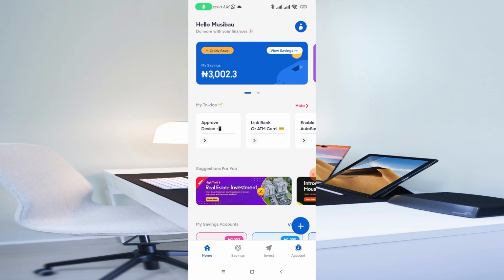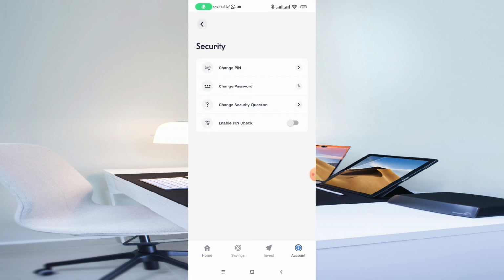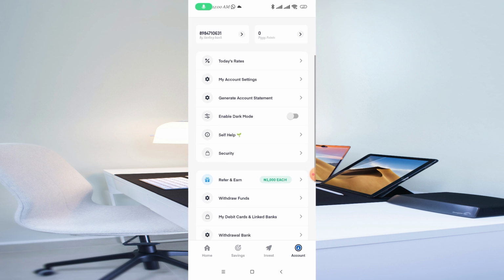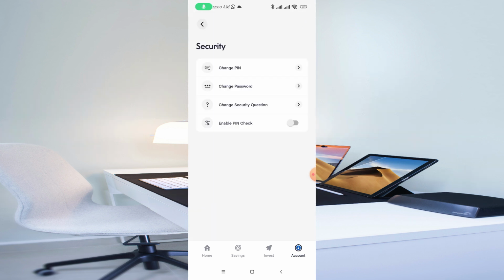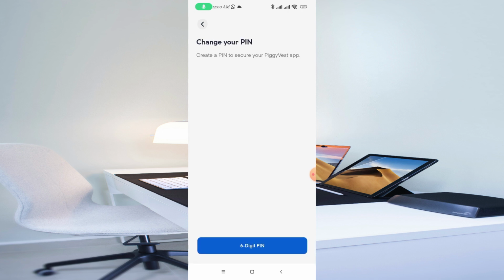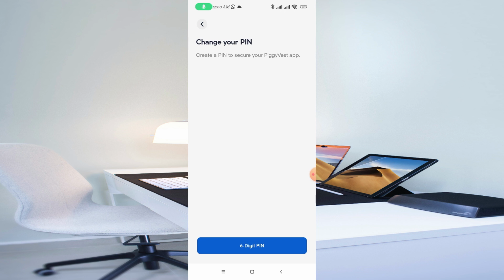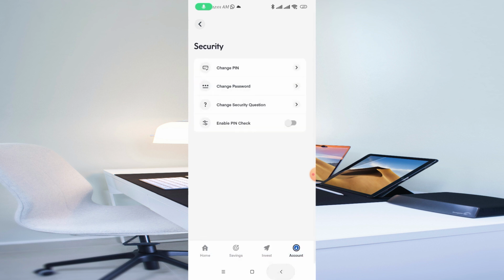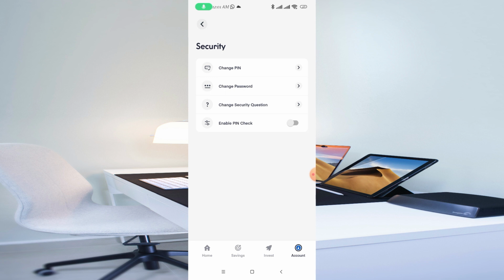PIGGYVEST PIN BLOCKED HOW TO UNBLOCK